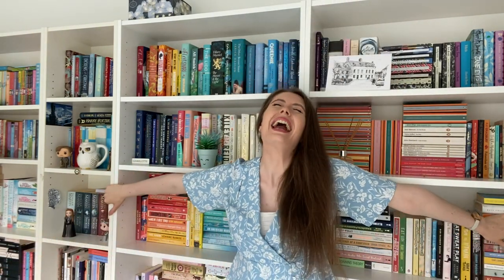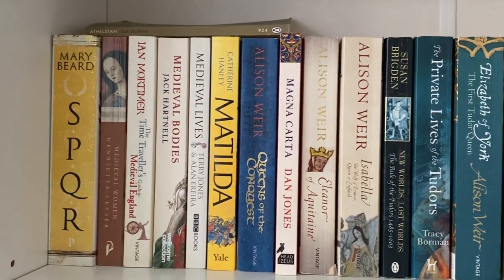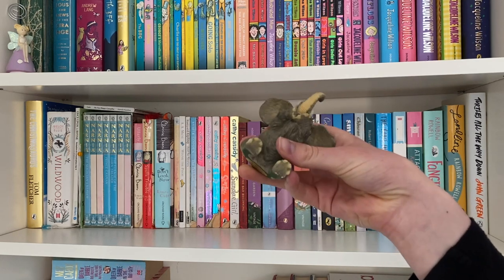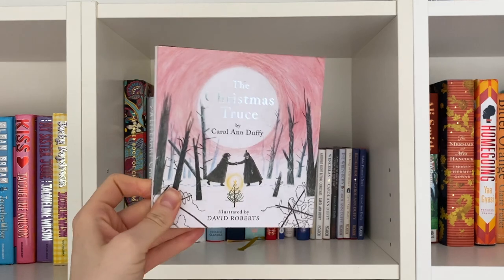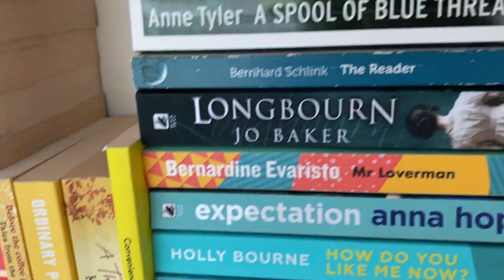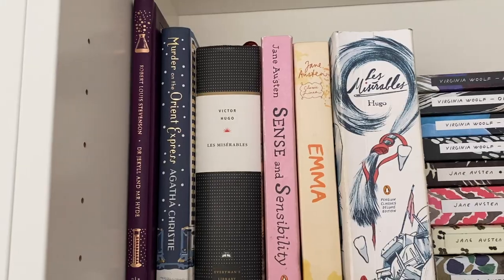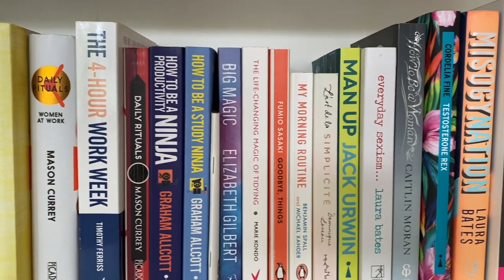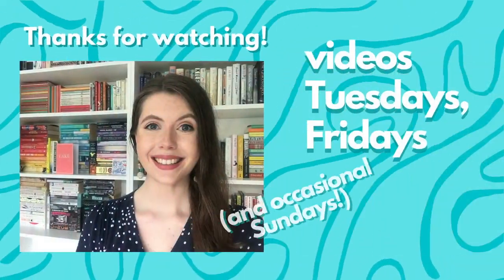Bookshelf Tour 2021 📚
In which I take you around the many shelves of books that I have across Huddersfield and Oxford... Enjoy!
 Click CC for closed captions!

- Waaaaaay too many to mention! 📚📚📚📚📚📚📚📚📚

Hi! I'm Charlotte, I am a 26 year old graduate and I love books, history and musical theatre. :)